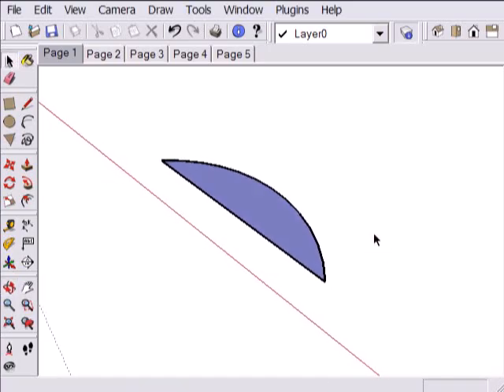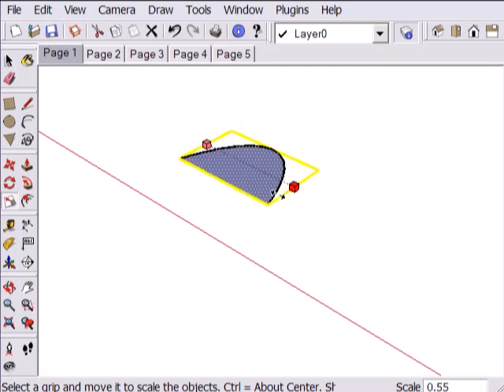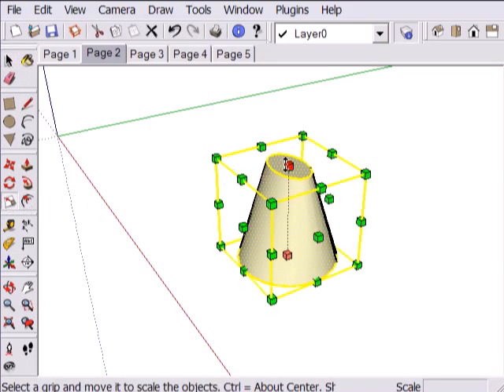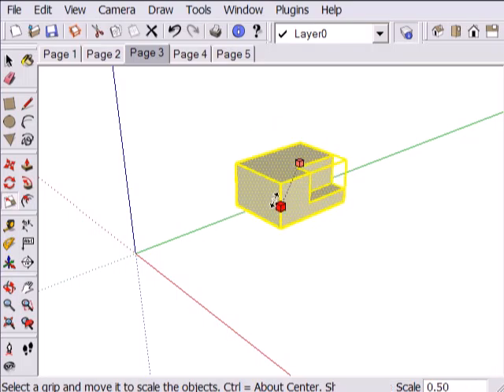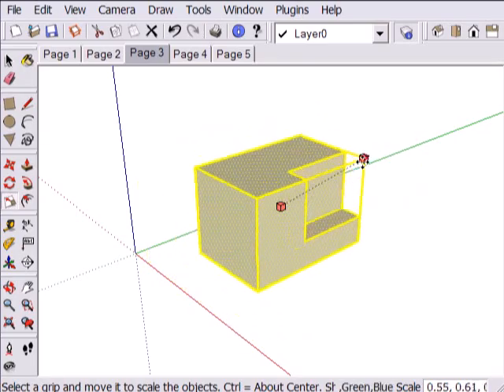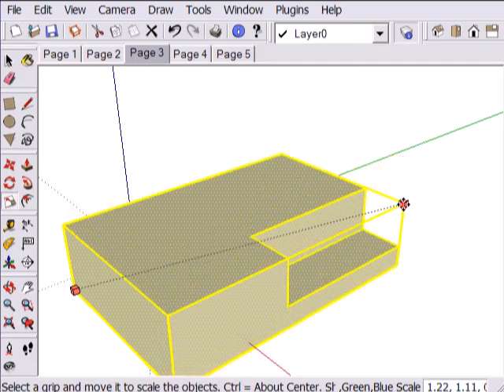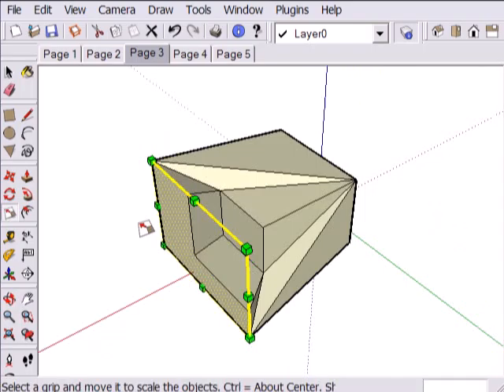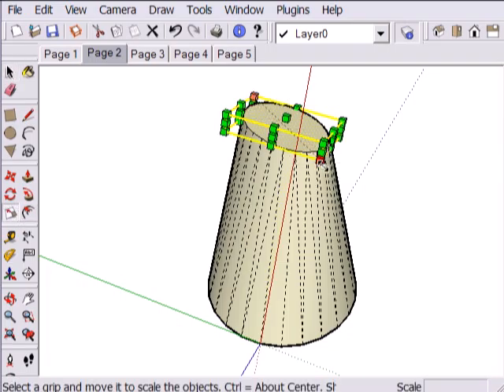-5-25_Mod_B6-scale_tool.swf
-5-25_Mod_B6-scale_tool.swf